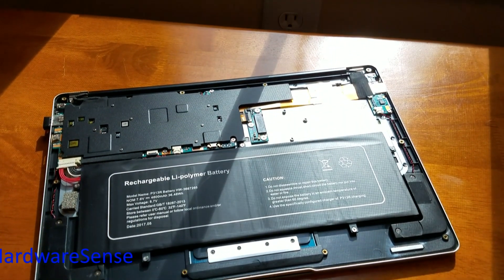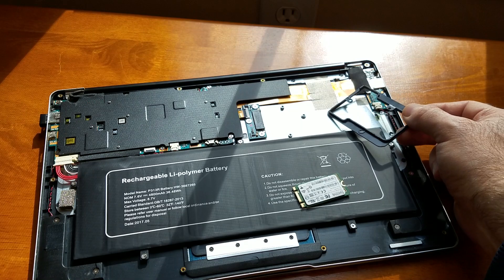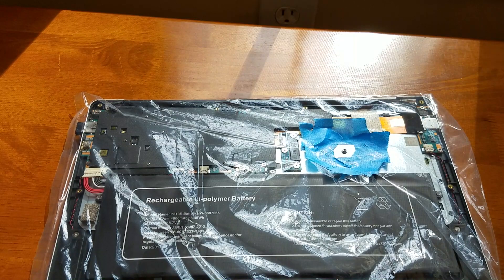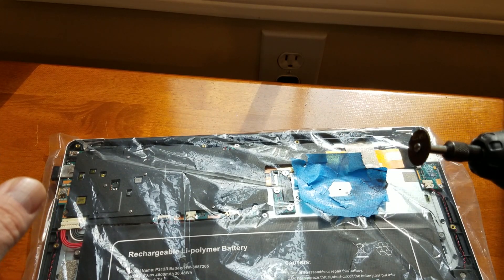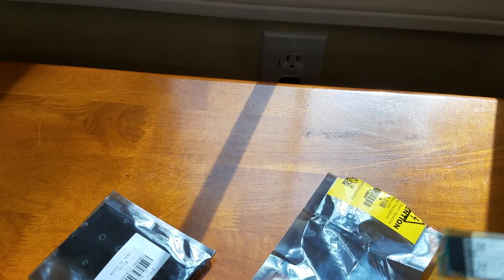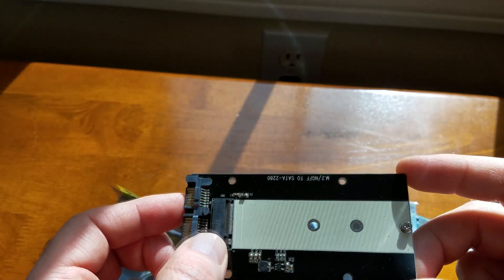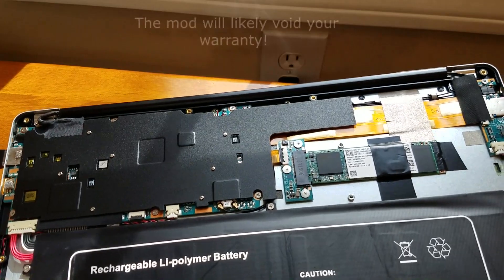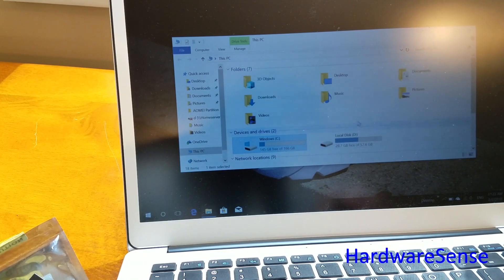Jumper EZBook 3 Pro Wireless AC - M.2 SSD Modification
So I bought the Jumper EZBook Pro 3 about 6 months ago and finally decided to upgrade the m.2 SSD to a higher capacity, I found a good deal on a Intel 5400s 180GB drive and purchased it, but being twice as long as the permitted size, I had to do some DYI modifications. It was all super easy and fast and took me less then 20 minutes with a Dremel tool and some electrical tape, I was good to go.
Before you go ahead and do the same mod, just want to worn you that will likely void your existing warranty, I personally didn't plan on using it, so its not a problem!
Also once you install the new drive, make sure to go to the BIOS and change the boot order to be the new drive, from there is easy.
BTW, I cloned my existing drive before I installed the one, because I didn't want to reinstall all of my programs, I used a USB3 to SATA3 adapter/cable and Zomy M.2 SSD to SATA3 adapter, the link is below. In addition my preferred software to clone is EaseUS ToDo Backup, you can use the free version to do it, or buy the full license, which is about $15, not expensive at all.
Overall, I am happy with the results, good luck to you all and enjoy the much better speed with a bigger drive!